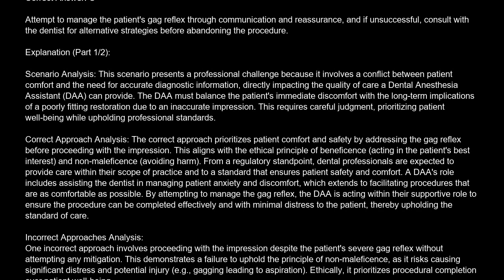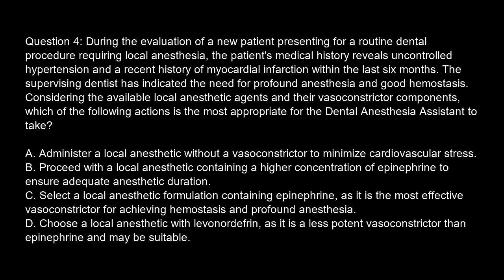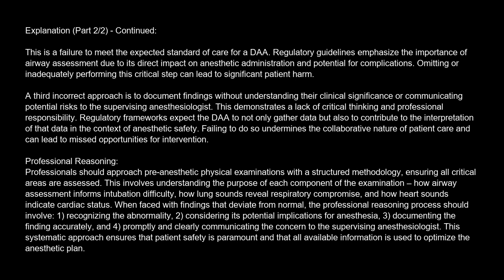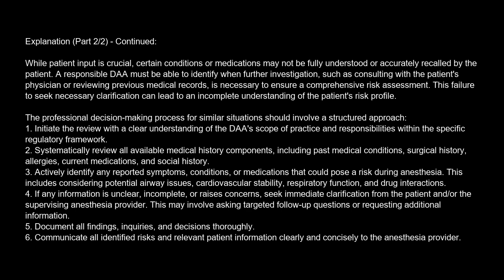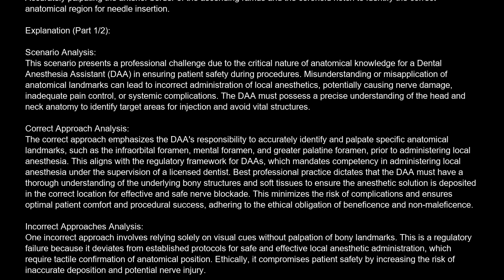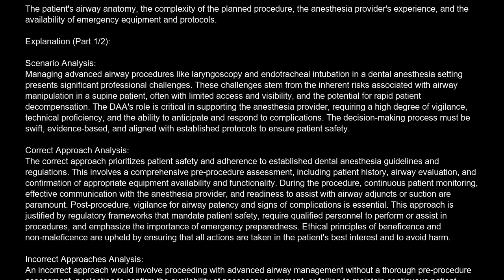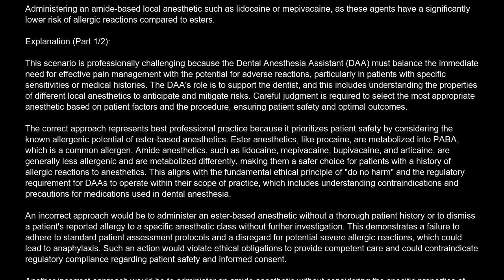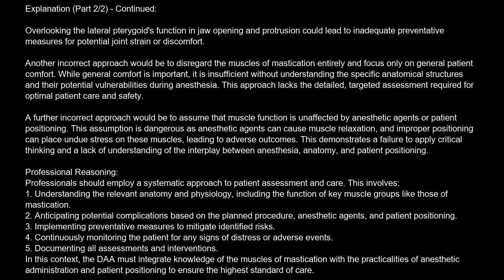Dental Anesthesia Assistant DAA Free Practice Test video